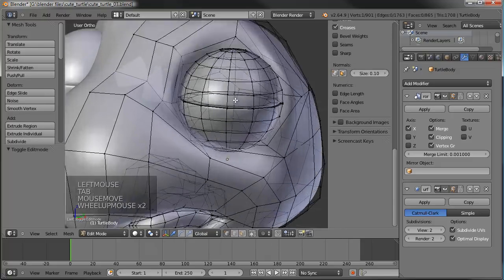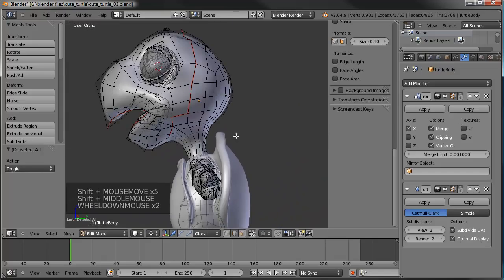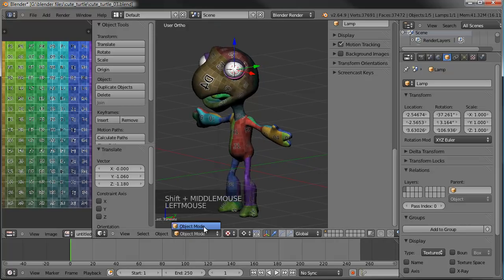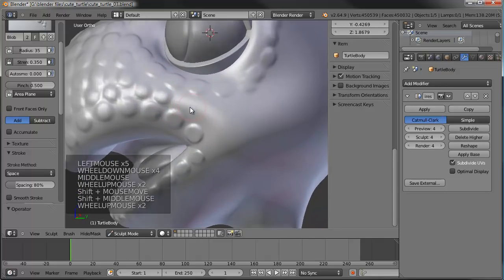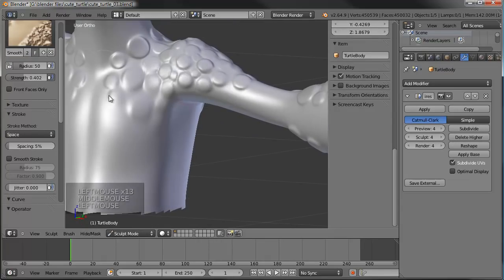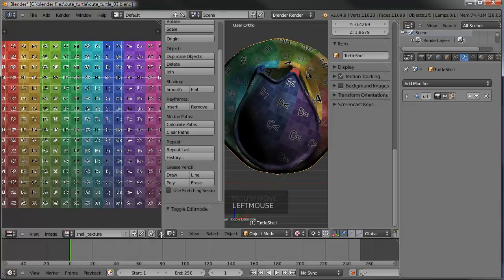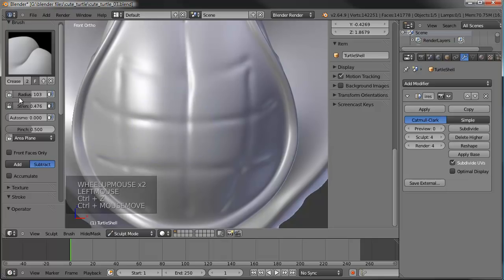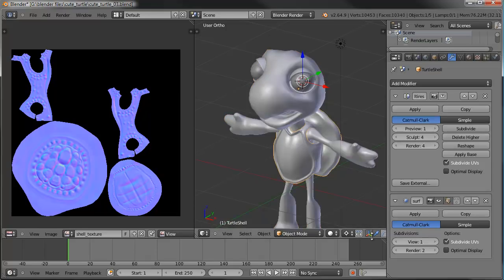CGC Classic: Creating a Cartoon Turtle Pt. 3 - Adding Detail (Blender 2.6)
In the 7 part tutorial series by David Ward, learn how to create a cartoon turtle from default cube to complete animation.